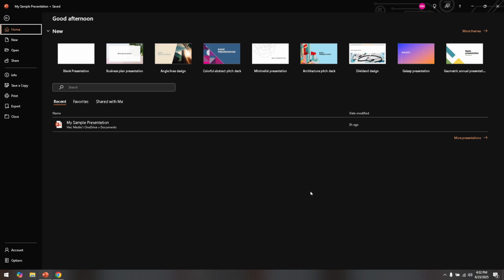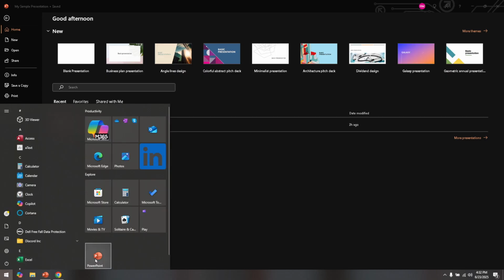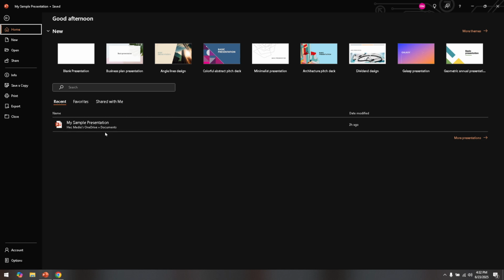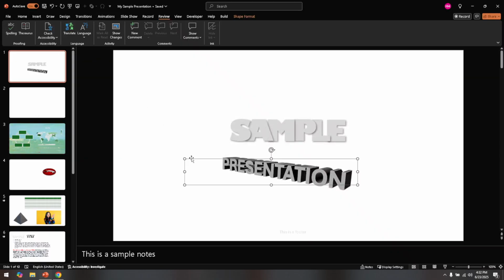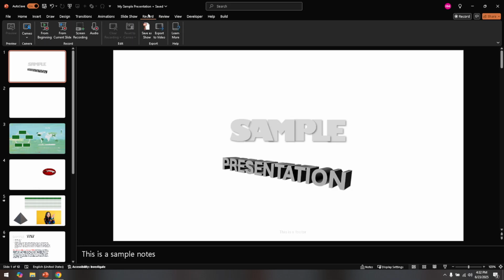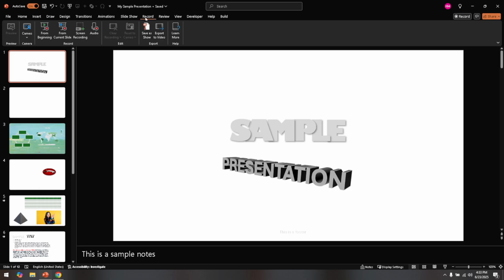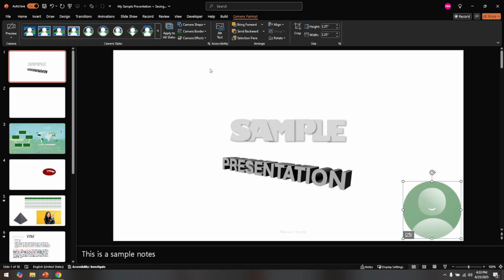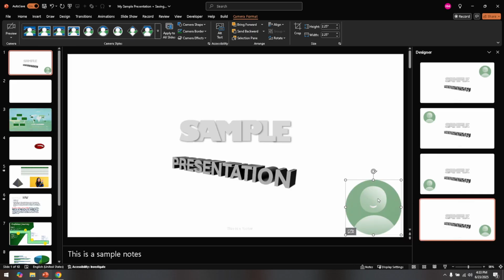How To Use Your Camera in a Powerpoint Presentation [2025 Full Guide]